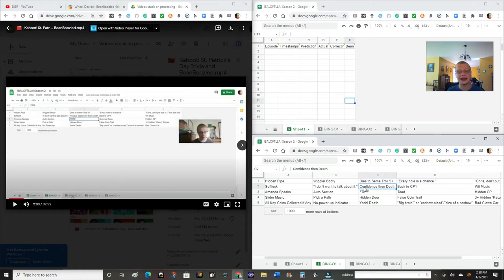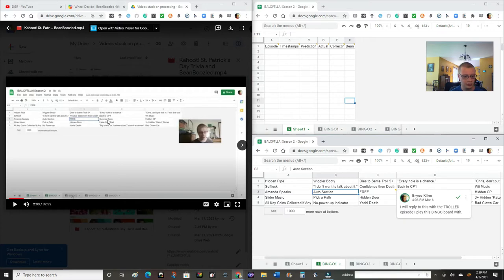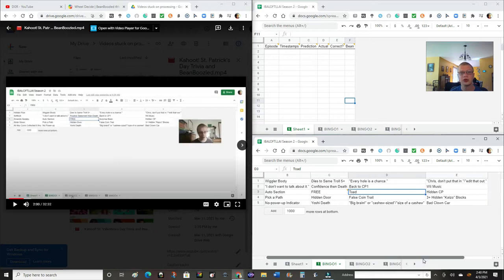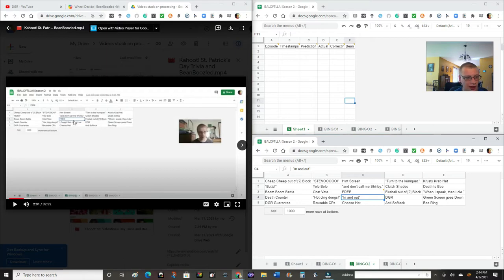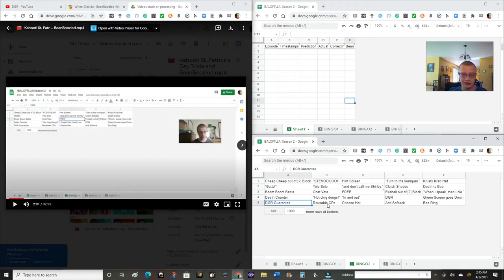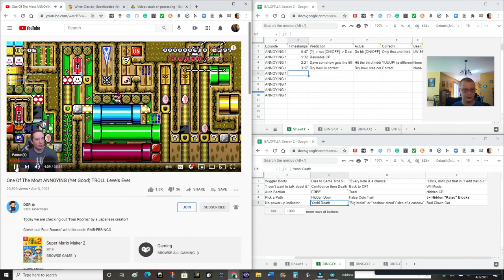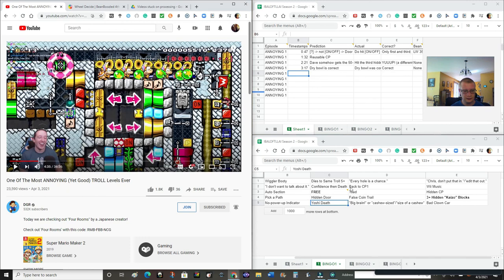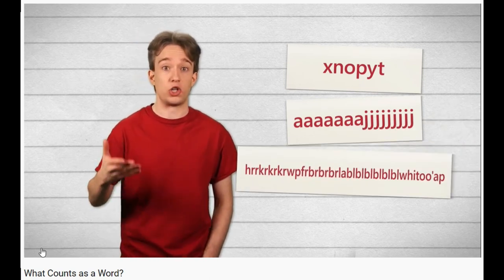Filmora's screen recorder ANNOYED me - IBALOFTLLAI Season 2 E1.1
Yes! It is here!
Note to self: if using Filmora's screen recorder, do NOT press the PAUSE button.

Chapters:
00:00 Also Sprach Zarathustra "One Take Johnson"
01:55 It's Here!
02:20 Set-up, Overlap, and Laggy Face-cam
05:53 How this Works [Dark 'n' Stormy]
8:52 First BINGO Board and Why the Title Applies [Chrome Zone]
13:30 Second BINGO Board [I Have The Power]
18:32 Diving right in and Firing it on up!
19:56 The First Prediction
23:05 Check Point City
25:40 The Second Prediction
28:50 The Third Prediction
31:54 The Fourth Prediction
33:38 Whoops; That First One was Not the Safety Coin
34:38 Ending